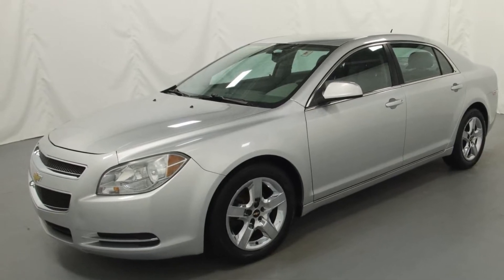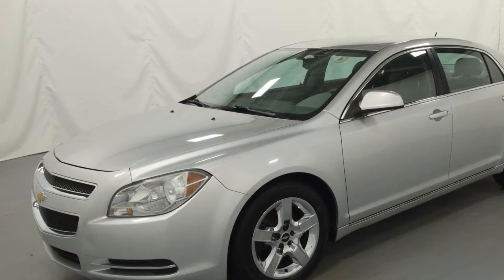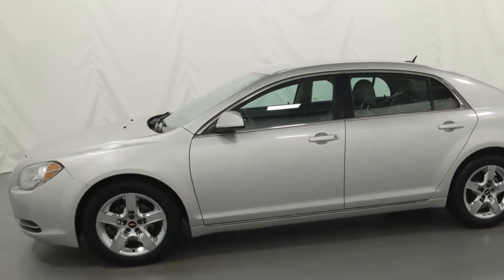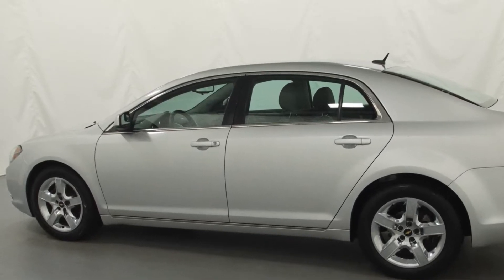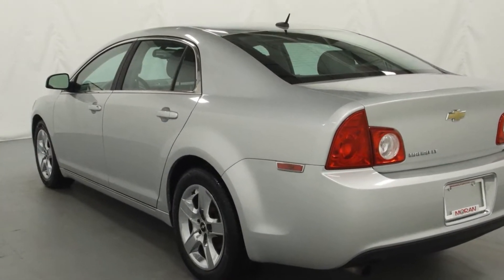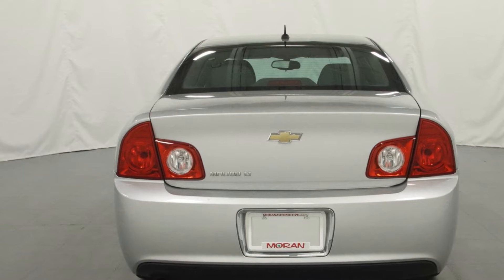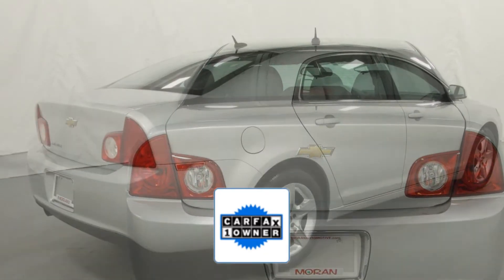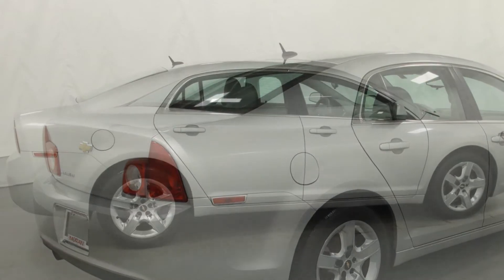2010 Chevrolet Malibu LT w/1LT Clinton Township, Mount Clemens, Sterling Heights, Eastpointe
2010 Chevrolet Malibu LT w/1LT 1G1ZC5EB7AF156291 Video

This 2010 Chevrolet Malibu LT w/1LT 1G1ZC5EB7AF156291 is full of phenomenal features such as: